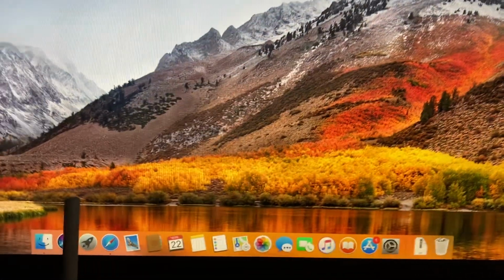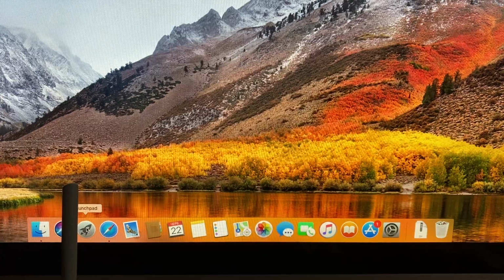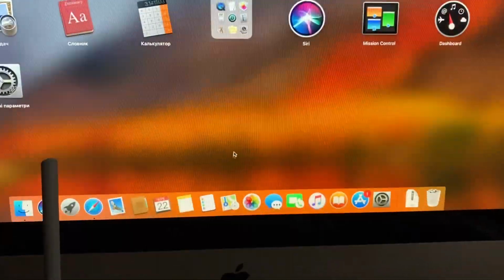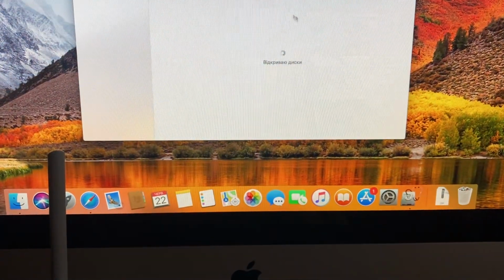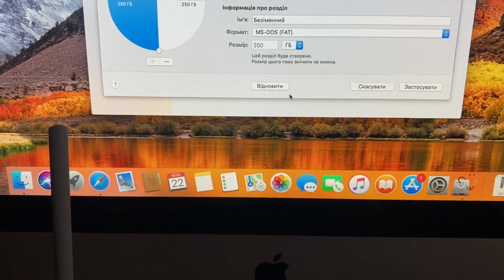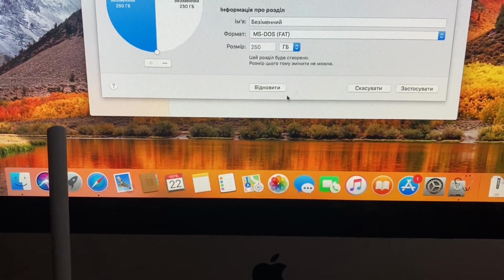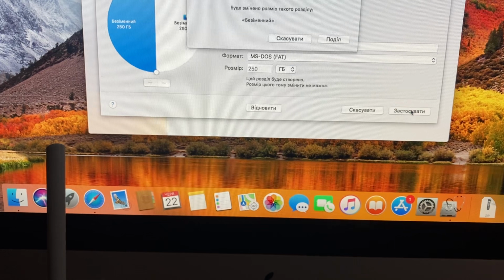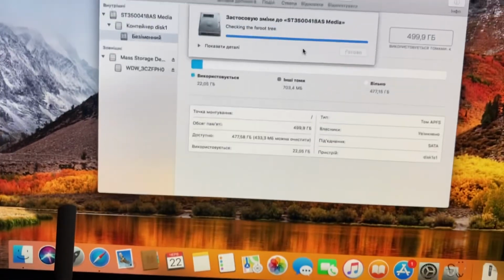How To Create Partition On macOS For Installing Windows